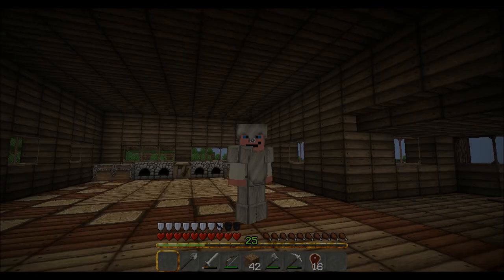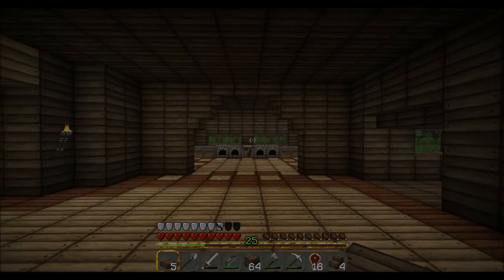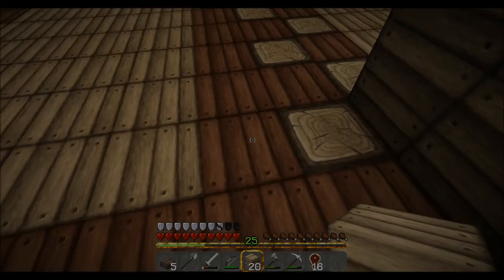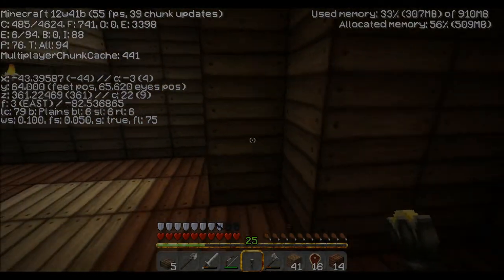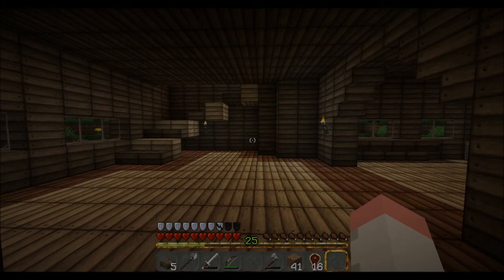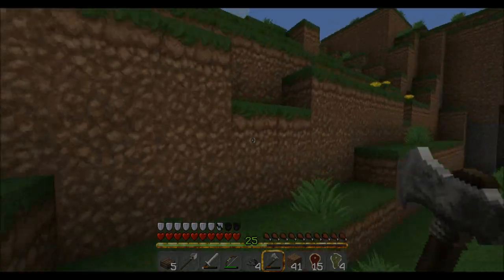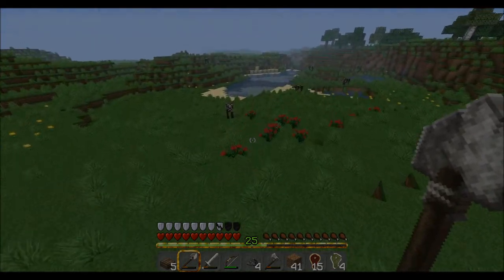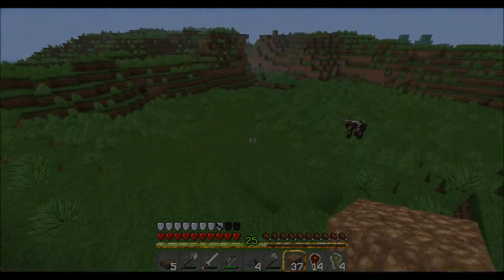JAY Plays Minecraft 8 :: PUMPKIN PATCH! [HD]